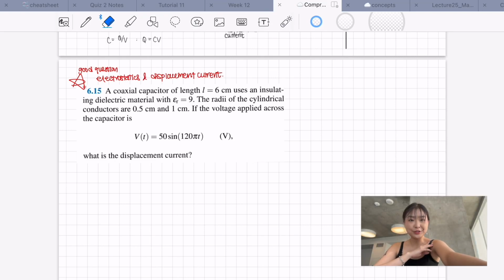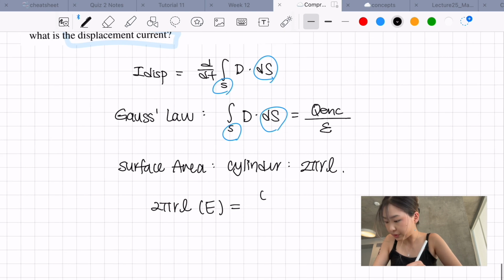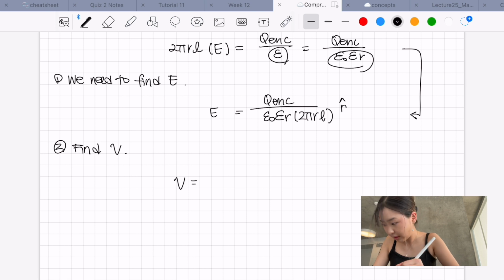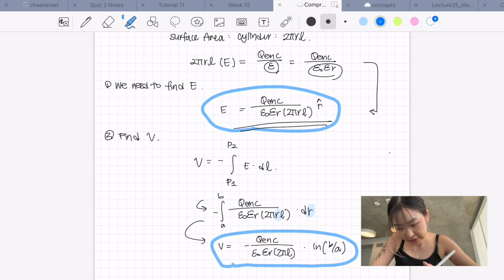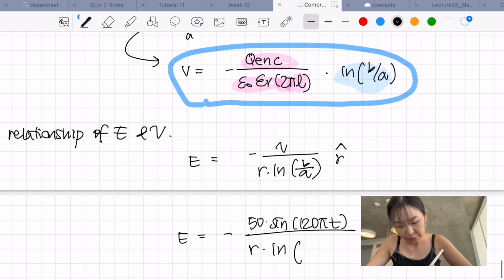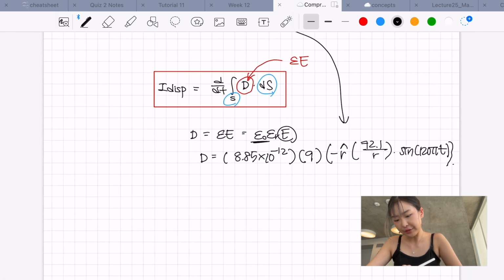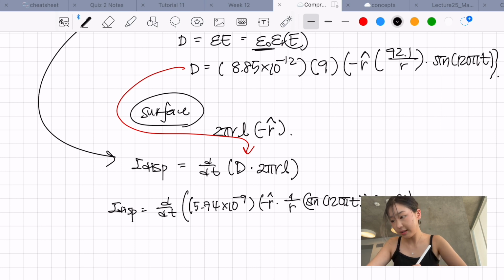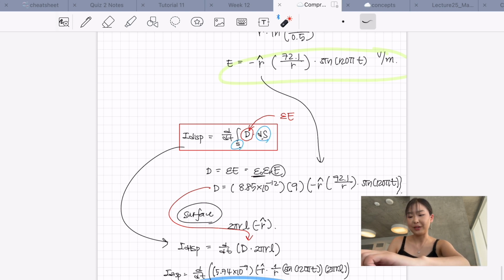[6.15] Finding Displacement Current in Coaxial Conductors